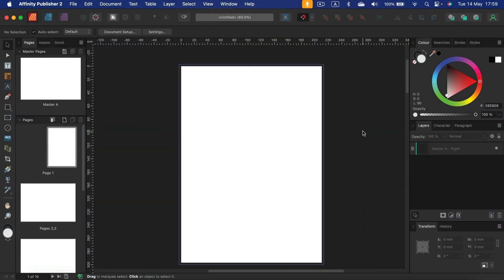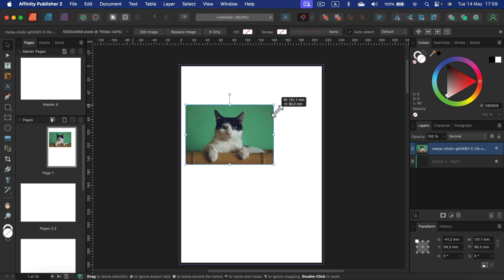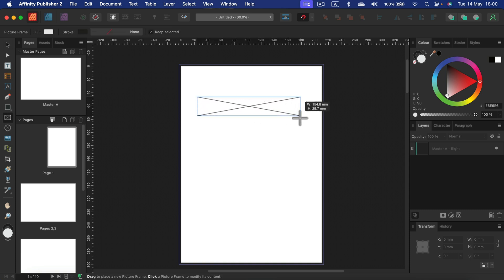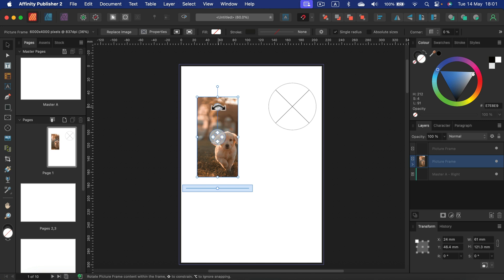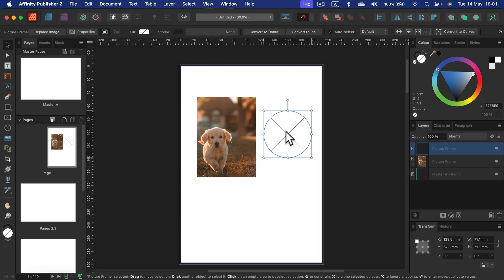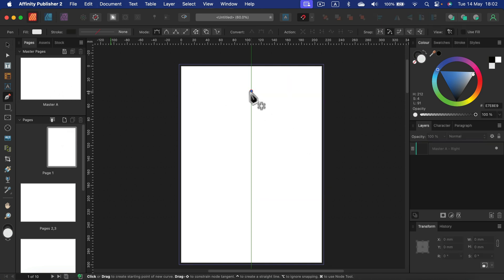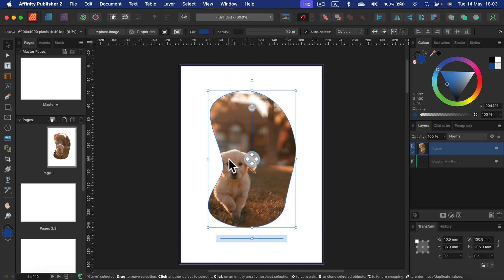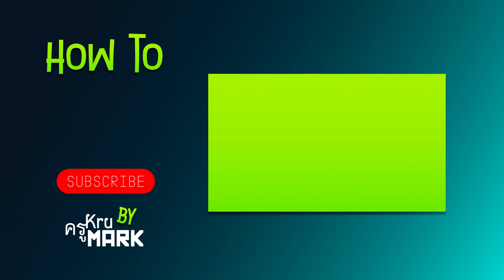How to Add an Image in Affinity Publisher - Picture Frame Tutorial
Learn how to add an image in Affinity Publisher with our Picture Frame tutorial! Follow our step-by-step guide to seamlessly insert images into your documents using picture frames. Discover how to create a picture frame, place your image, and adjust its size and position for a perfect fit. Enhance your layouts and make your publications visually appealing. Watch now to master image insertion in Affinity Publisher and elevate your design projects!